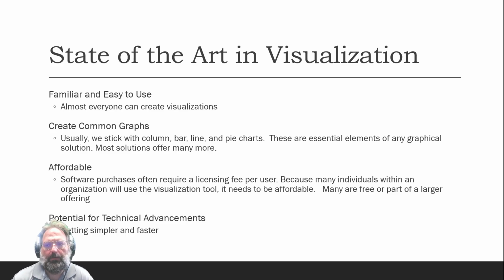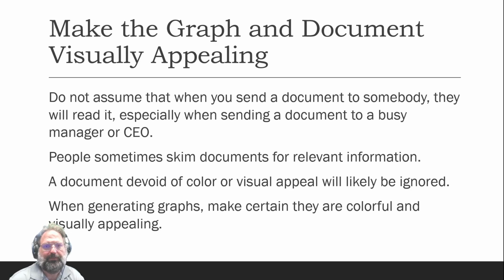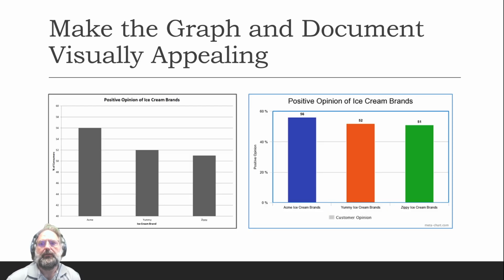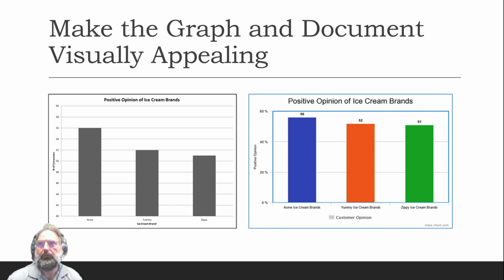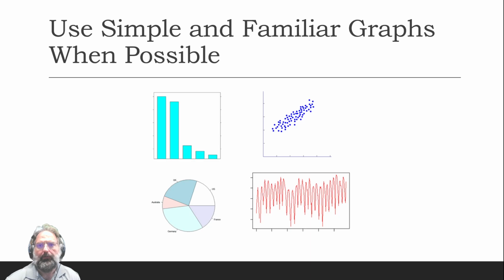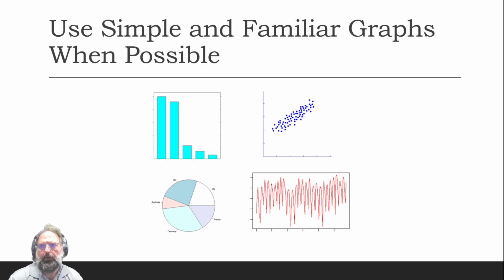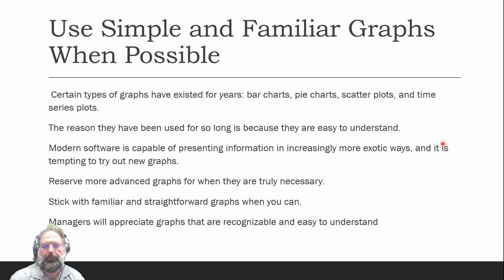Data visualization and Communication to Translate Analytical Results to Managerial Insights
A brief introduction to Data Visualization